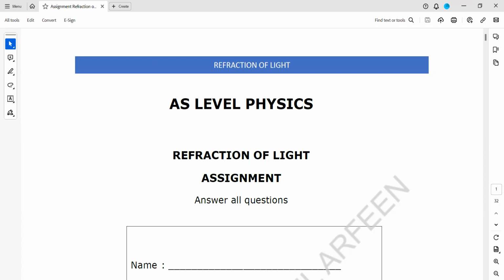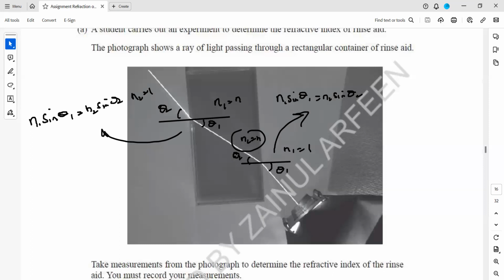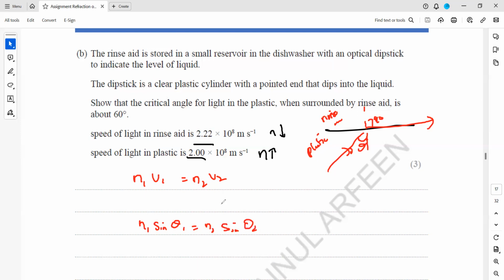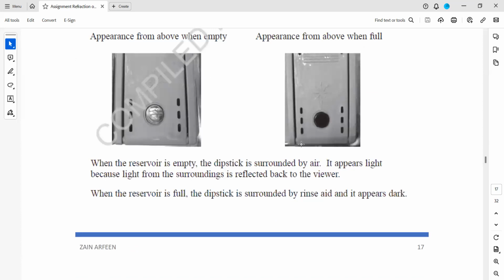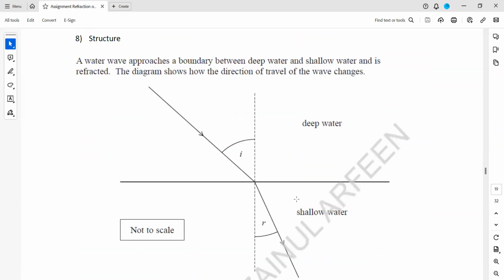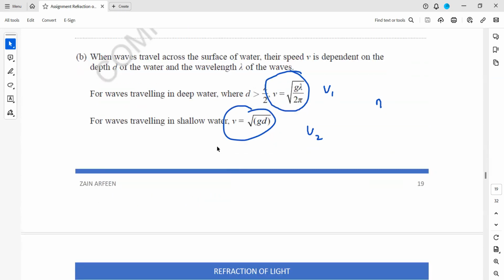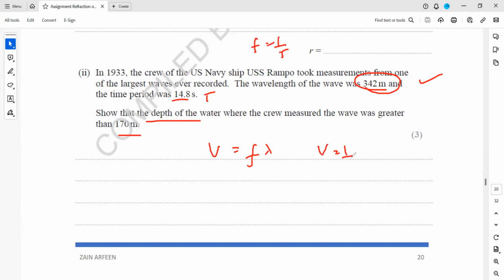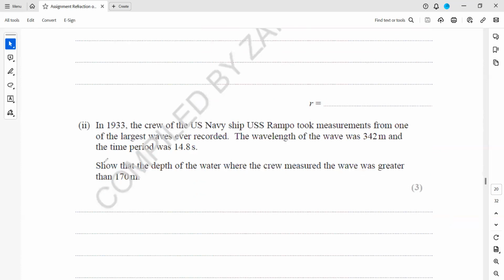Reflection and Refraction of light Questions Question 7 and 8 IAL As Physics Unit 2 Lecture 5b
Reflection and Refraction of light Questions Question 7 and 8